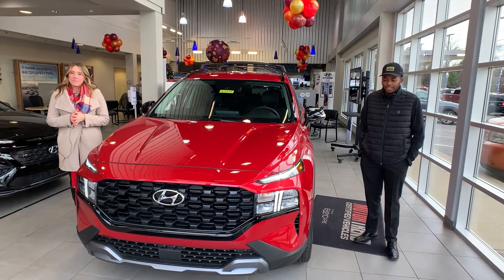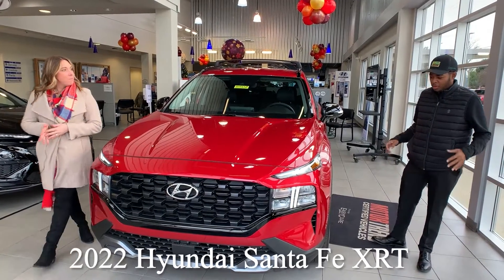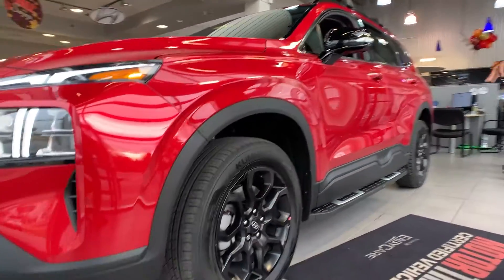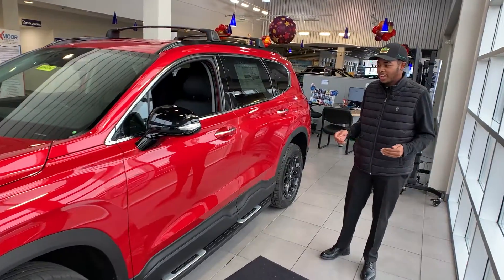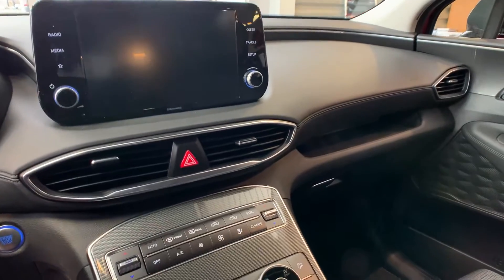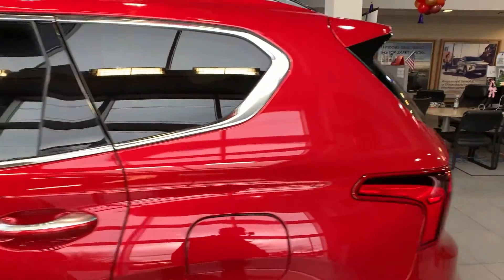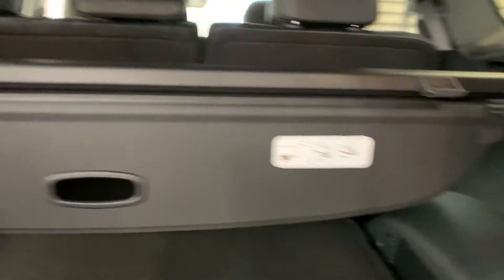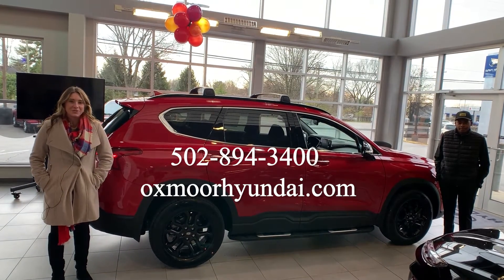Walkaround on a New 2022 Hyundai Santa Fe XRT, FOR SALE at Oxmoor Hyundai in Louisville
Walkaround on a New 2022 Hyundai Santa Fe. This is the XRT which is a new trim for the Santa Fe. Watch here as we show you what the XRT has.

Smart, dark and handsome, the latest SANTA FE looks as aggressive as it feels, with a blacked-out boldness and the uncompromising control that comes from its available HTRAC All Wheel Drive.⁠

Move across country. Bring your camper. Some ATVs. Or even your boat. SANTA FE has what it takes to handle big loads. SANTA FE is pre-wired for a harness to hook up your trailer and tow up to 2,000 lbs. Plus, with an available 2.5L engine, SANTA FE towing capacity can jump up to 3,500 lbs

Whether you live to stray off the beaten path, or you just yearn to explore new ground, SANTA FE has your back. With available HTRAC All Wheel Drive, this very capable compact SUV has handling and power to take the toughest terrain in the most challenging conditions, easy.

Why just go big when you can go epic with an available 12.3-inch fully digital instrument cluster and available hi-res 10.25-inch touchscreen navigation? SANTA FE's extra-large displays mean maps, entertainment and communication are not just easy to see, but they look amazing, too

Now you can wirelessly connect your iPhone with Apple CarPlay and access your favorite mobile apps safely from SANTA FE’s standard 8-inch touchscreen. You can also connect to our available hi-res 10.25-inch touchscreen with Apple CarPlay. Got an Android? Use Android AutoTM to get your smartphone apps, maps and infotainment. No wires needed on our standard 8-inch touchscreen

8107 Shelbyville Road in Louisville Kentucky.